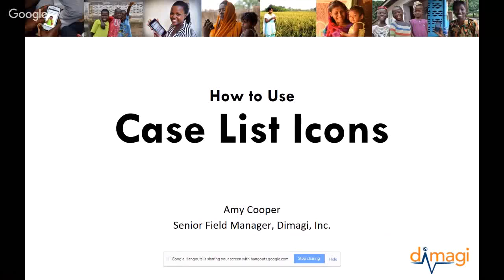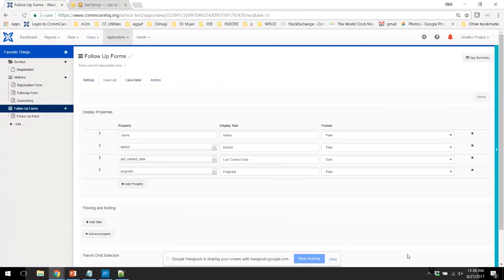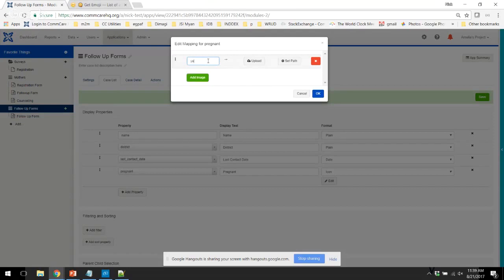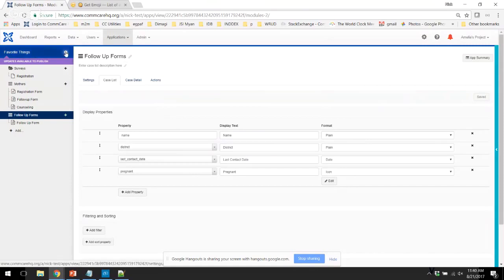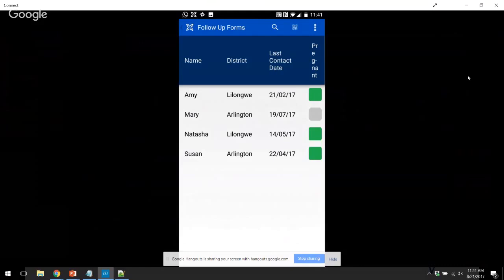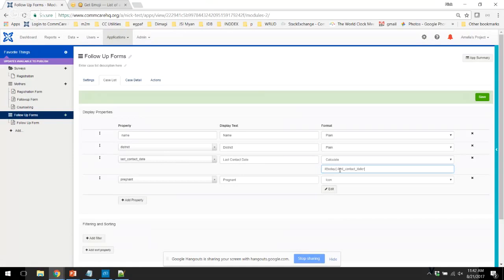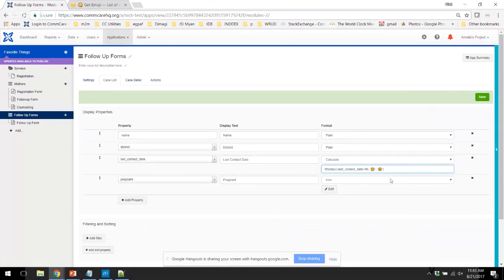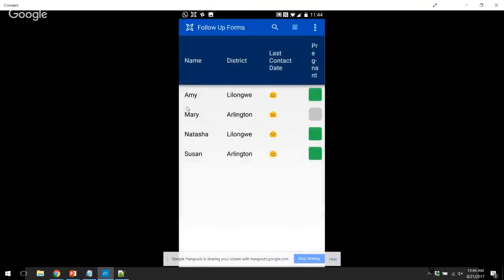CommCare - Case List Icons Explained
Dimagi's Amy Cooper, shows how to configure your CommCare case lists to include images, icons and emojis. Including these simple icons in your application greatly increases the user experience for your CommCare Applications!